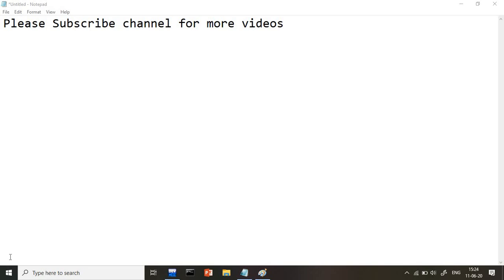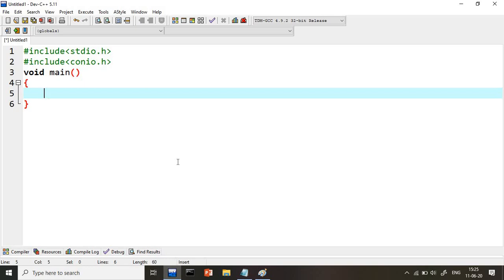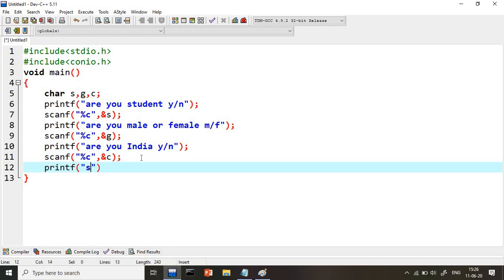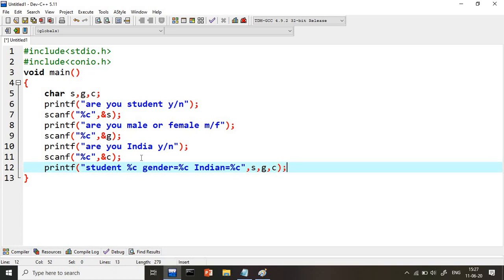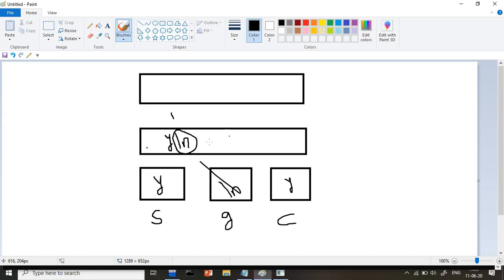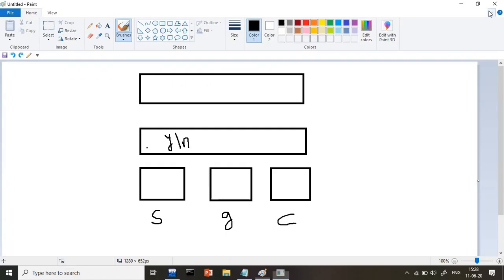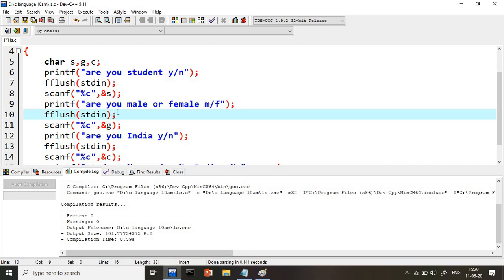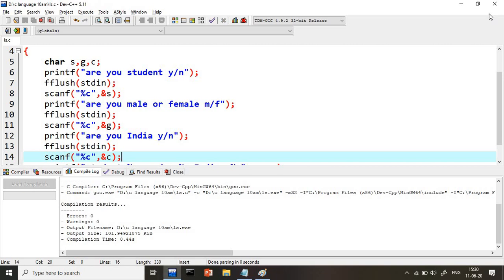fflush(stdin) in c programming | C Tutorial for beginner| Prsoftwares Training Institute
fflush() function in c language
fflush(stdin) in c programming
or
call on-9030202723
for any query can send mail on